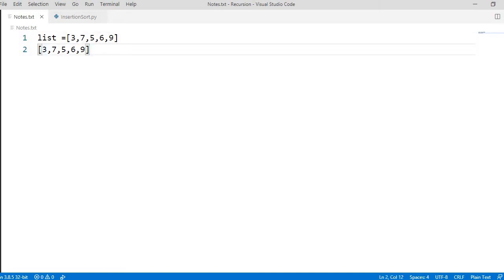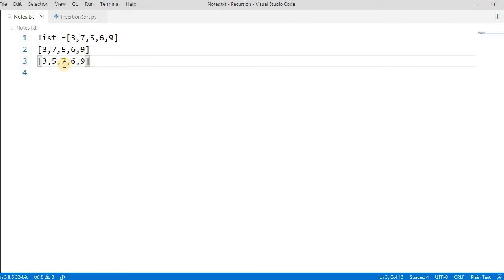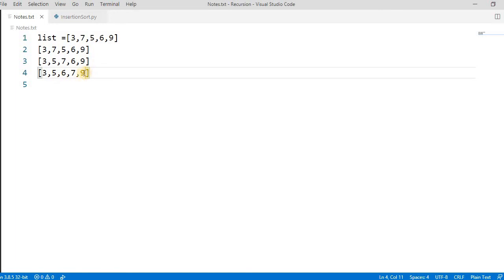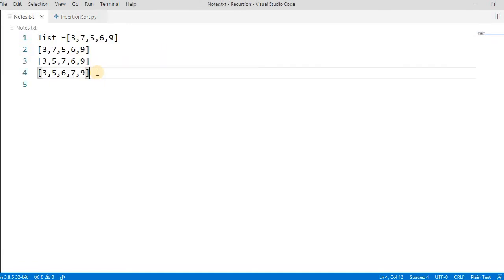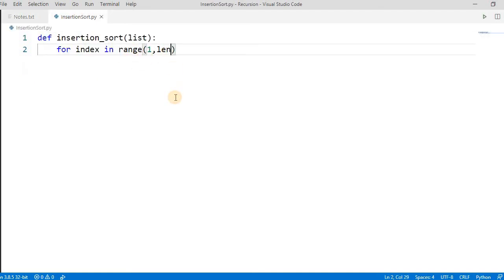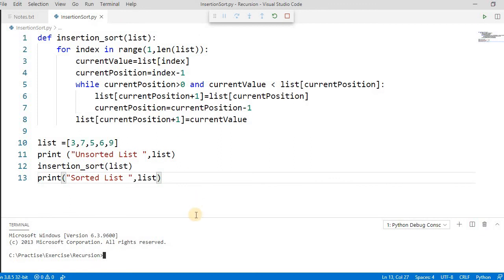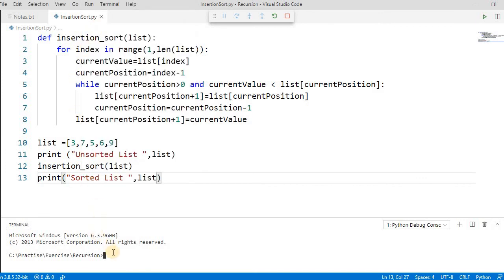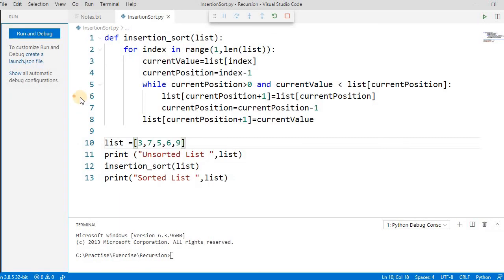Python Programs - Insertion Sort Algorithm in Python | Learn Python Programming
In this Python Pattern programming video tutorial you will learn about insertion sort program in detail.

Insertion sort is a simple sorting algorithm that builds the final sorted array (or list) one item at a time. It is much less efficient on large lists than more advanced algorithms such as quicksort, heap sort, or merge sort. However, insertion sort provides several advantages:
Simple implementation:
Efficient for (quite) small data sets, much like other quadratic sorting algorithms
Adaptive
Stable
In-place

CodeAsItIs